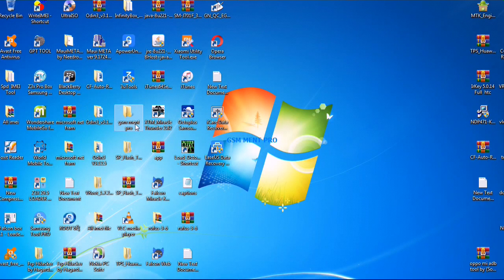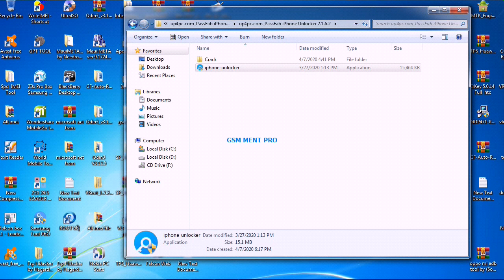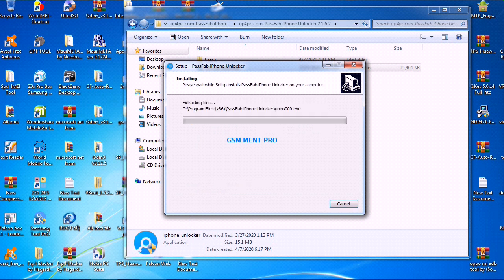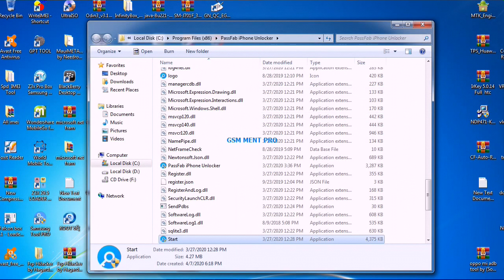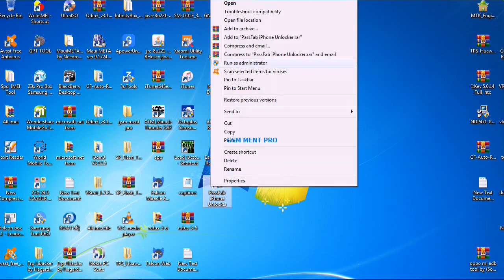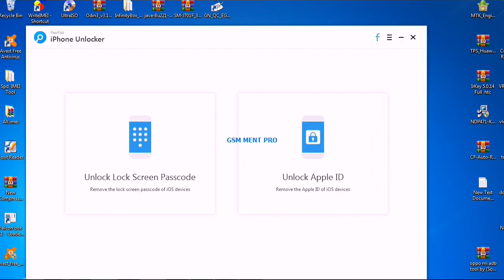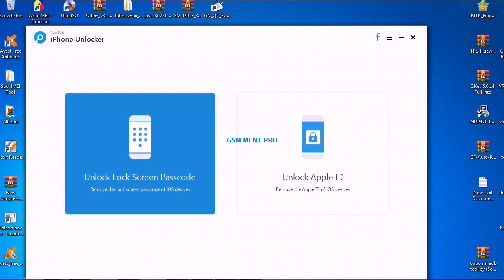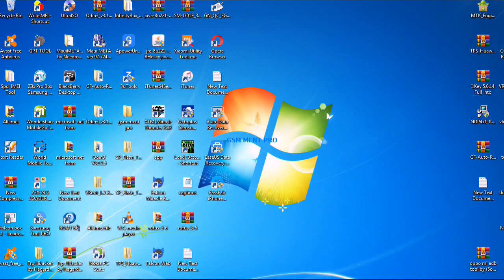iPhone screen time passcode reset software | apple id au | ipad device id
how to activate iphone without apple id and password

This software can activate iphone forget screen time passcode and you can use your iPhone without apple id , ipad device id and apple id au